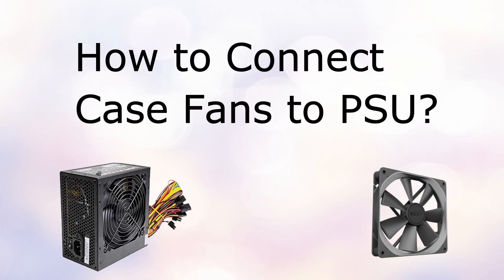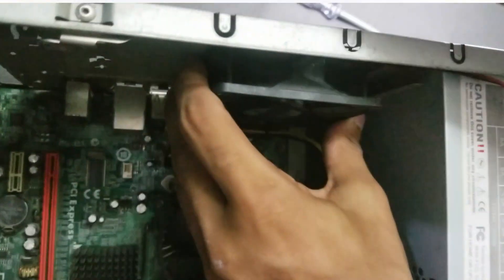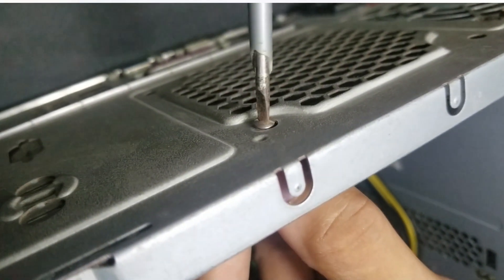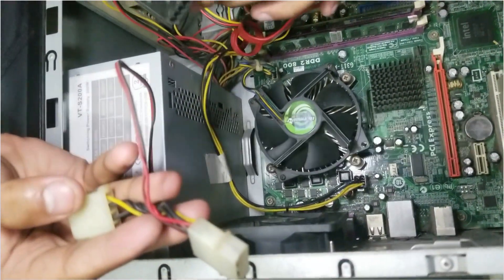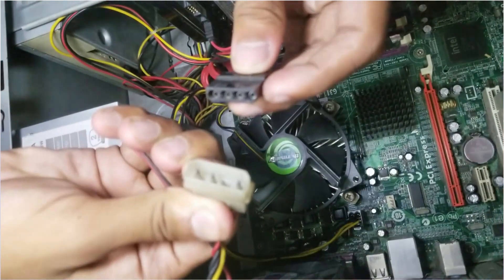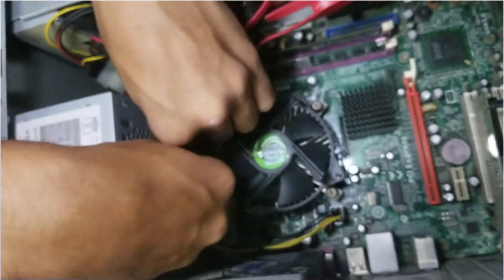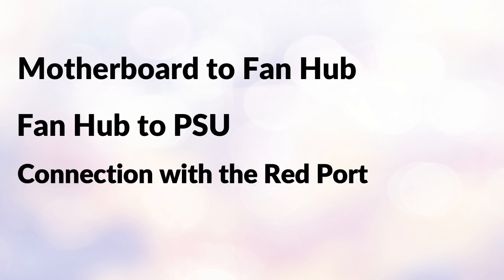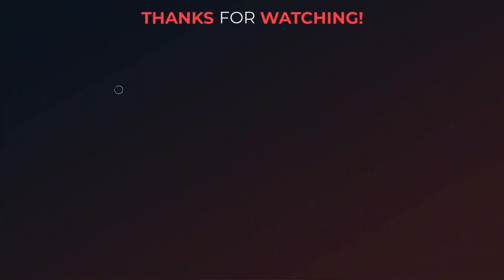How to Connect Case Fans to PSU? Connect One or More!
Today, we have shown the steps to connect case fans to PSU. No matter, you connect one PC case fan or more, it's going to be easy after watching this video.